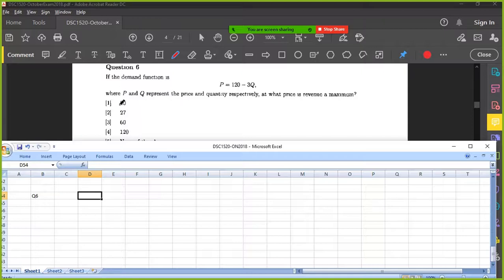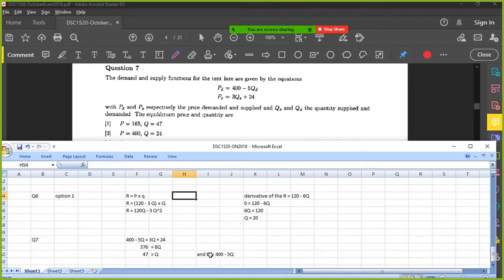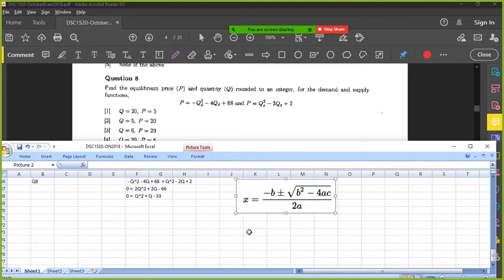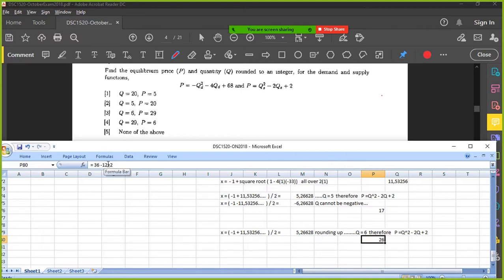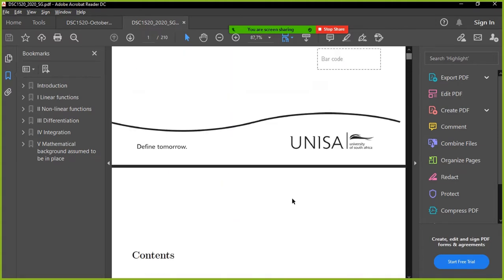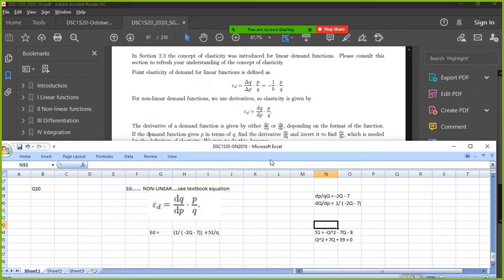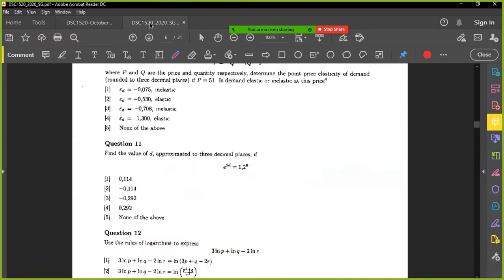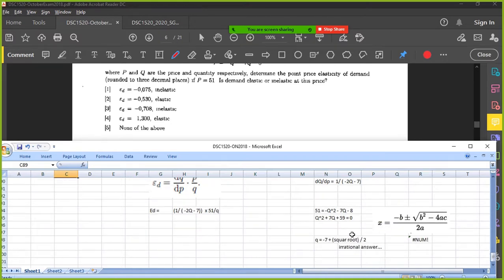Question 6-10 Price Demand Supply Quantity Calculations DSC1520 past paper workings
DSC1520 Past Paper Questions answered showing October November 2018 Workings for Question 6 to 10 Price Quantity Calculations. Learn how to do mathematical calculations for practical questions from DSC1520 past papers for Unisa Students writing exams.